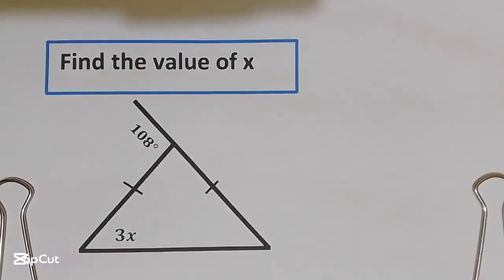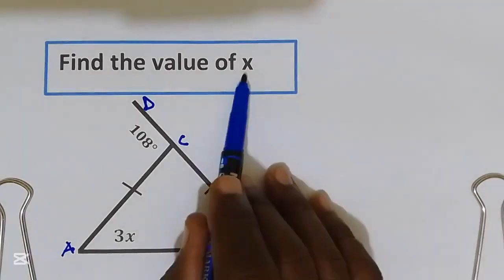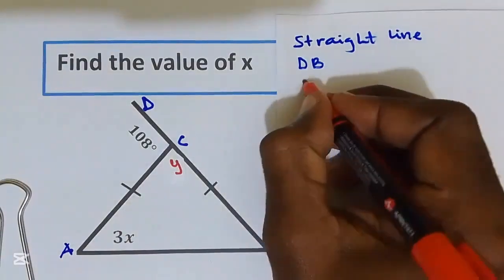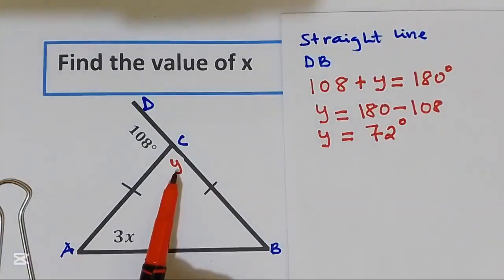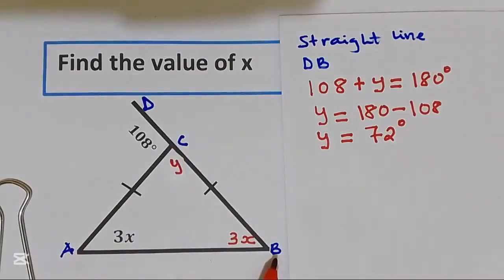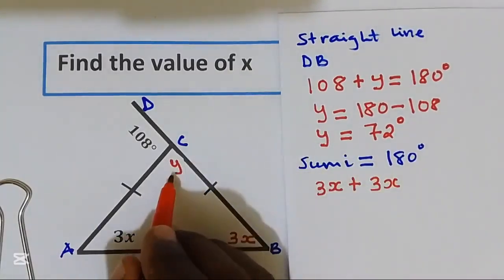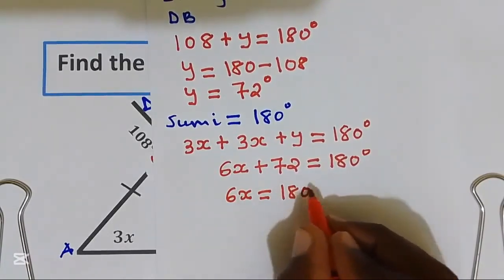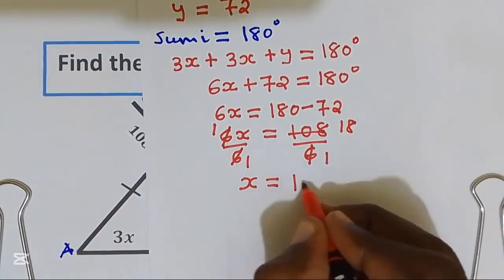How to Find the Unknown Angle in Any Triangle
Unlock the secrets behind one of the most viral math puzzles: how to "Find the Value of a Letter in a Triangle"! Whether you're prepping for an exam, craving a brain-teaser, or just love cracking logic mysteries, this video walks you step-by-step through genius tips and methods to decode the hidden letter in a triangle. Perfect for students, math fans, competitive exam aspirants, or anyone who loves smart puzzles!